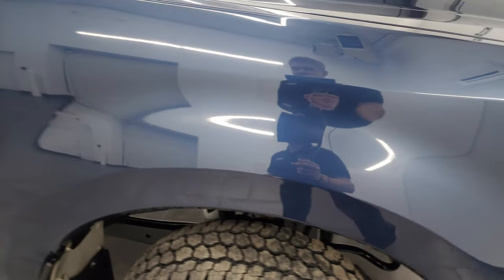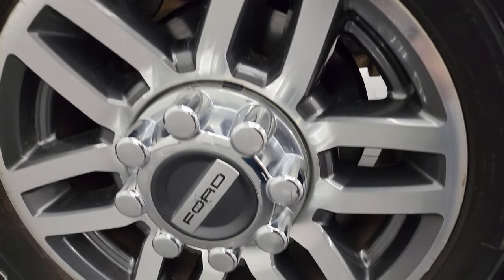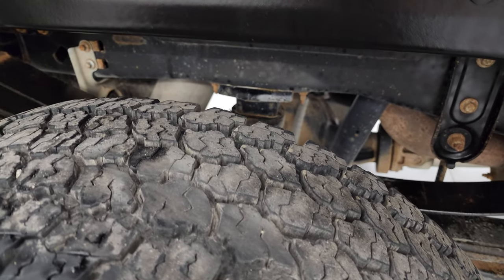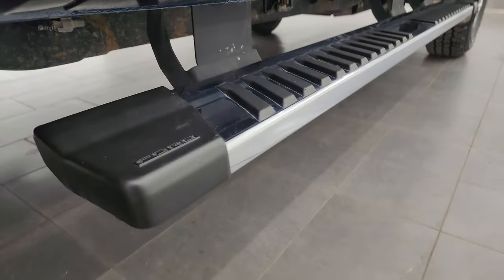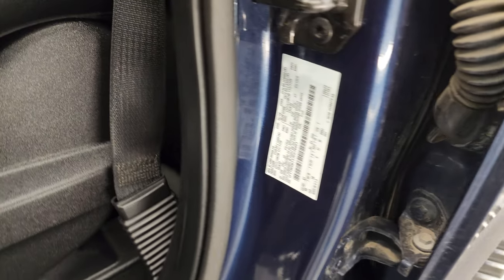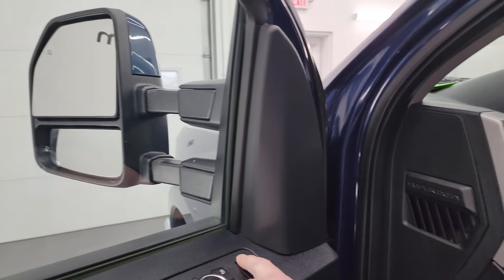2018 FORD F250 LARIAT CREW SHORT POWERSTROKE DIESEL BLUE JEANS 4K WALKAROUND 14432Z SOLD!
This 2018 FORD F250 LARIAT CREW SHORT POWERSTROKE DIESEL IN BLUE JEANS METALLIC FOR SALE IN FOND DU LAC OSHKOSH WISCONSIN 54935 is the vehicle we did walk around review of today.

Thank you for checking out this video of this 2018 FORD F250 LARIAT CREW SHORT POWERSTROKE DIESEL IN BLUE JEANS METALLIC FOR SALE IN FOND DU LAC OSHKOSH WISCONSIN 54935

STOCK: 14432Z
PRICE: $55,999
MILES: 52,323
MAKE: FORD
MODEL: F250
VIN: 1FT7W2BT3JEC76001
LOCATION: FOND DU LAC OSHKOSH WISCONSIN, 54937 TRUCKS ON 41

1 OWNER! CLEAN TITLE HISTORY! CLEAN CARFAX!* 6.7 Liter V8 Powerstroke 2nd Generation Turbo Diesel Engine, 440 Horsepower* Full Four Door Crew Cab* Short Box 6 1/2 Foot Shortbox* Lariat Package* Turn Dial 4x4 Four Wheel Drive 4WD* Reverse Backup Camera Rearview Camera* Cargo Camera Rear View Box Camera* Non Smoker* Dual Power Air Conditioned Ventilated and Heated Seats* Black Ebony Leather Seats* Bucket Seats* Memory Driver's Seat* 2nd Row Heated Seats* Full Towing Package with Receiver Trailer Hitch, Wiring and Transmission Cooler Tow Package* 5th Wheel And Gooseneck Hitch Prep Package Fifth Wheel Goose Neck* Camper Package with Anti-Sway Bars* Gooseneck Hitch Gooseneck* Factory Brake Controller* Factory Exhaust Brake* Heated Telescopic Tow Power Mirrors with Built-in Directional Signals* Powerscope Tow Power Mirrors that Power Telescope and Power Fold in with Built-in Directional Signals* Advancetrac with Roll Stability Control Traction Control* 3.55 Gears with Limited Slip Differential* Goodyear Wrangler All Terrain Adventure LT275/70 R18 Tires* Painted and Polished Aluminum Rims Premium Wheels* Four Wheel Disc Brakes* Factory Chromed Stepbars* Spray-in Bedliner* Bedrail Covers* Fog Lights* LED Bed Lighting* Raise Assist Tailgate* Securicode Driver Side Doorcode Keyless Entry* Locking Tailgate* Chrome Trimmed Grill* AM / FM Radio Tuner* Sirius/XM Satellite Radio Capabilities Sirius / XM* Sync 8" Touchscreen Radio* CD Player* Sony Premium Audio Sound System* Microsoft SYNC System with Bluetooth, Hands-Free Audio System Blue Tooth* Android Auto Compatible* Apple Car Play Compatible* Factory Subwoofer* USB Jack Portable Audio Connection* Keyless Entry with Factory Remote Start* Power Sliding Rear Window Rear Window Defroster* Adjustable Height Seatbelts* Driver and Passenger Front Air Bags* L.A.T.C.H. Child Safety System* Side Curtain Air Bags SRS Safety Restraint System* Multi-Function Steering Wheel Controls* Compass, Outside Temperature Display and Mileage Display* Dual Multi-Zone Climate Control* Power Adjustable Pedals* Factory All Weather Floormats* Woodgrain Dash And Door Trim* Air Conditioning AC* Cruise Control* Power Locks* Power Windows* Automatic Headlights Autolamp* Tilt/Telescope Steering Wheel* 110V / 400W Auxiliary Power Outlet* Blue Jeans MetallicONE OWNER! CLEAN AUTOCHECK! Very very clean inside and out! This is one of the sharpest 2018 Ford f250 Crewcab shortbox 3/4 ton diesel trucks on our lot! Make your move before this super clean 4wd is gone!*